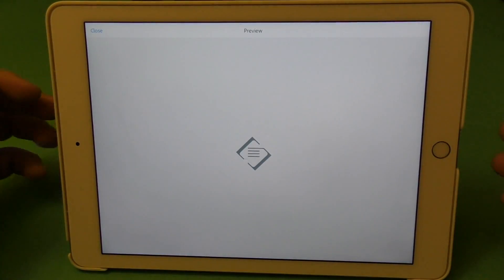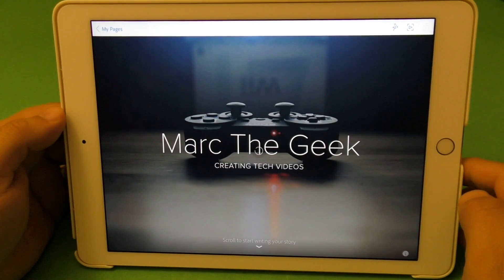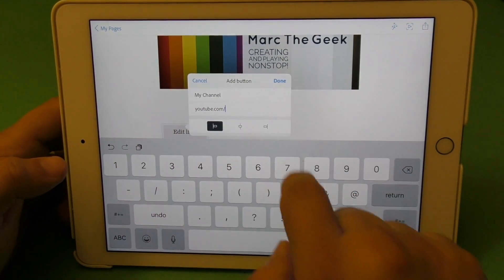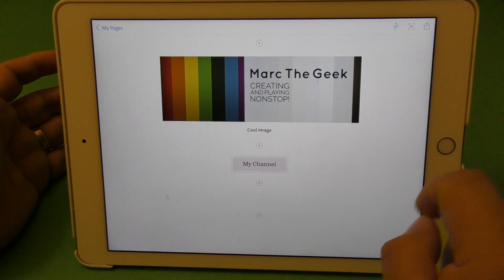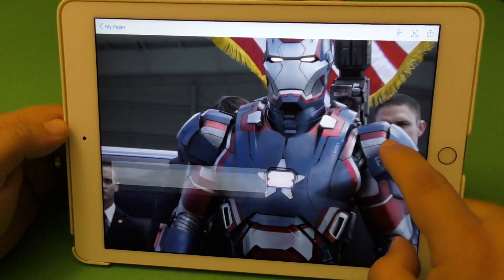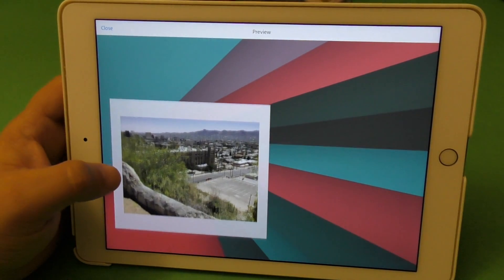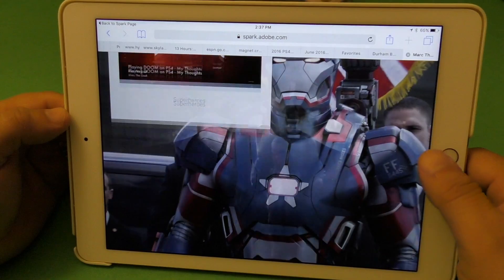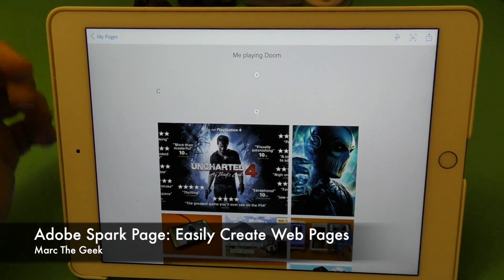Adobe Spark Page: Easily Create Web Pages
Here is another cool Adobe app called Spark Page for iOS. This app is great for creating web pages on the tablet. The app is very easy to use and I show some of the great things on how to use it. I hope you guys like the video.